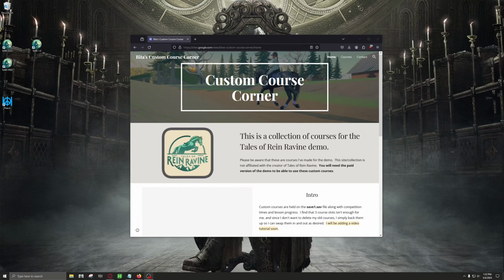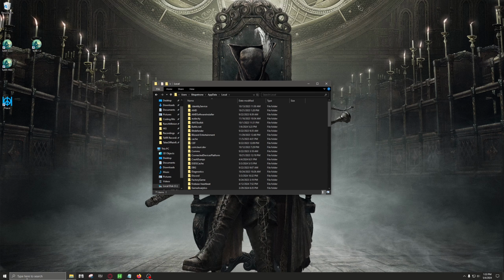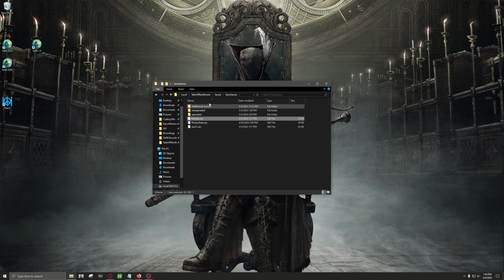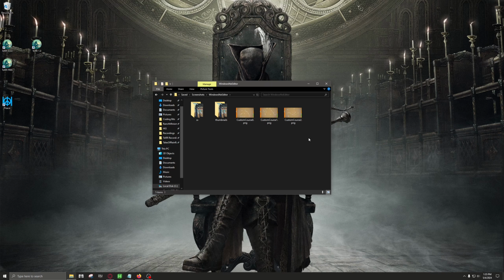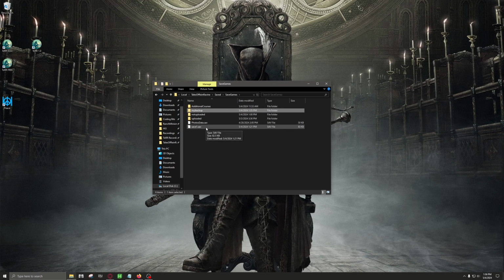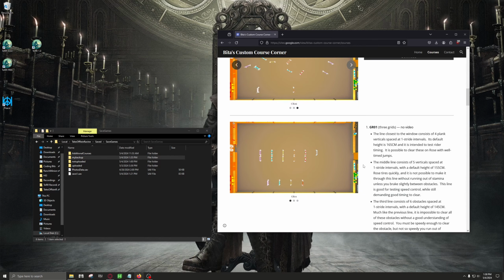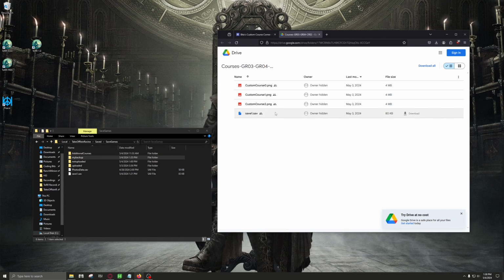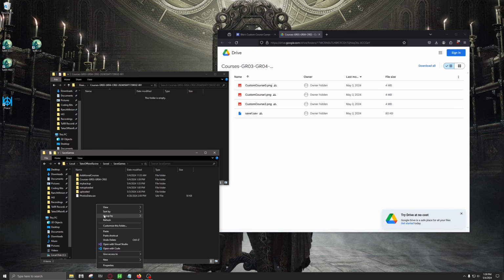Guide: Saving, Sharing & Getting More Custom Courses in the Tales of Rein Ravine DEMO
There's a written guide on the website for those who'd rather read.  I'm happy to help if anyone has any questions!

*More on Tales of Rein Ravine*

Tales of Rein Ravine is a realistic horse game currently in development, with a lot of emphasis being placed on the riding mechanics.  The Realistic Jumping option adds extra depth by requiring the rider to manage striding in addition to other factors (approach speed, horse personality and physical capability).  This presents an experience that stands alone from what is currently available to us horse nerds.

*Playlists for Tales of Rein Ravine*